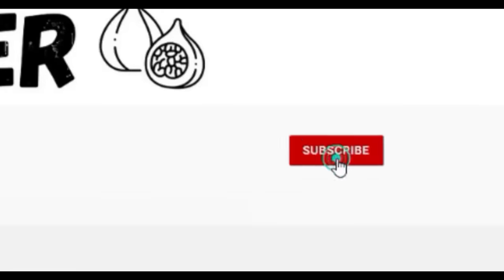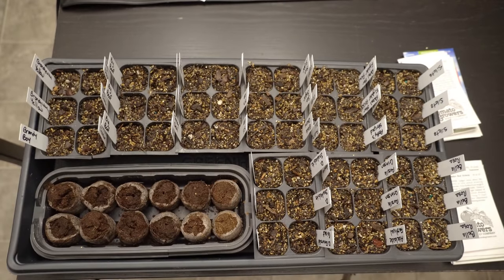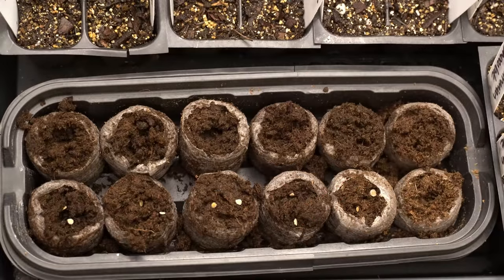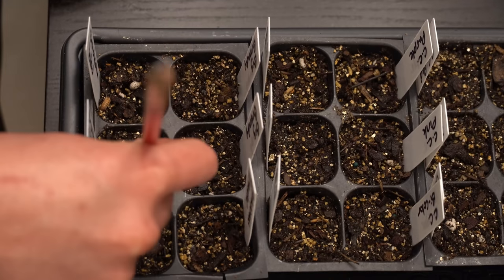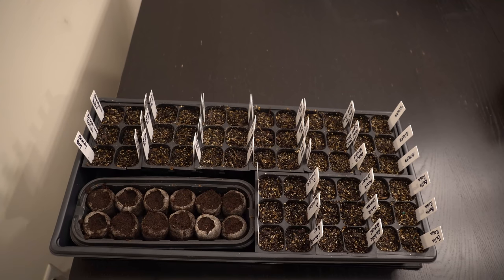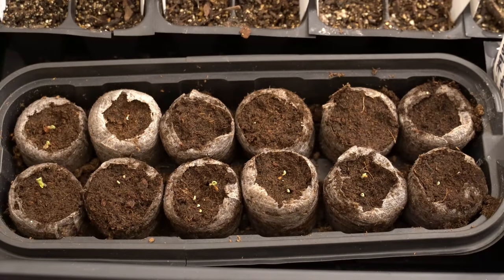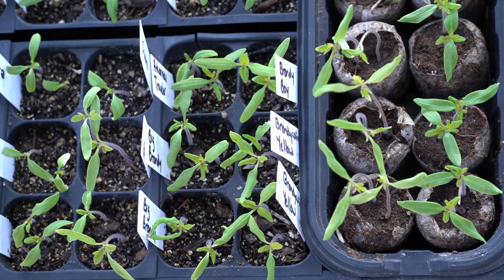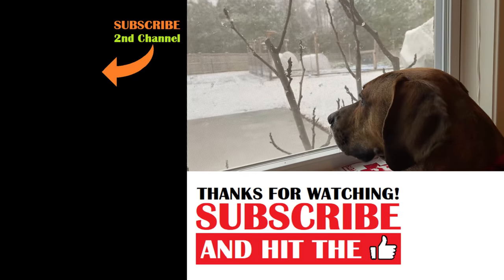2 SEED STARTING Methods For Vegetable Gardening Success!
This video shows you two ways for starting seeds for incredible vegetable gardening success! These 2 seed starting methods maximize germination rates to help you grow bigger than ever. I show you how to germinate seeds in standard potting mix and in peat pellets!

0:00     Starting Tomato Seeds For My Vegetable Garden
2:13     My Favorite Tool To Make Starting Seeds Easy!
2:38     How To Grow Seeds In Peat Pellets
5:34     How To Start Tomato Seeds In Seed Trays
6:33     Using A Seedling Heat Mat: A MUST For Success!
9:05     Seed Germination Results After 3 Days
10:27   Seedling Progress After 16 Days
10:39   When And How To Fertilize Seedlings
12:57  Adventures With Dale

If you have questions about how to start seeds and starting seeds in the garden, raised bed gardening, want to know about the things I grow in my garden, are looking for gardening tips and tricks, have questions about vegetable gardening and organic gardening in general, or want to share some DIY and "how to" garden tips and gardening hacks of your own, please ask in the Comments below!

6.5 Inch Hand Pruner Pruning Shears

34.1°N Latitude
Zone 8A